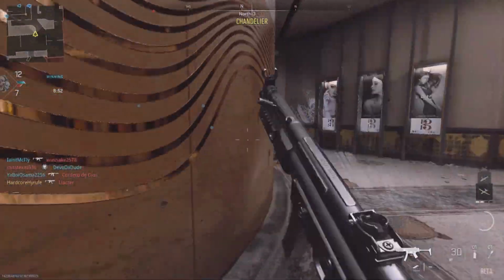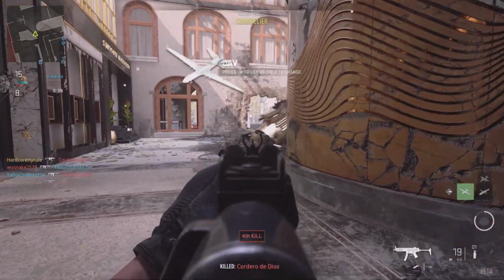MY THOUGHTS ON MODERN WARFARE 2 BETA XBOX